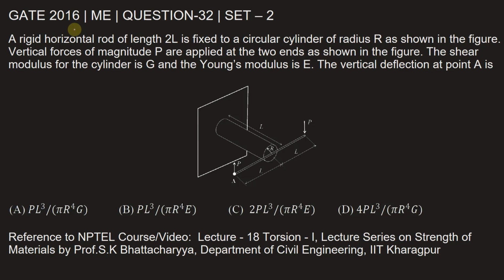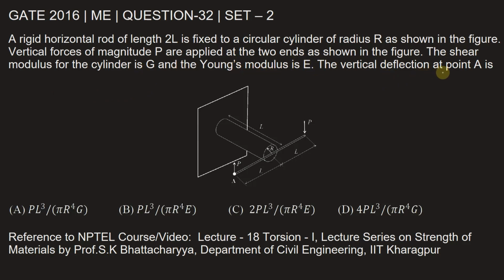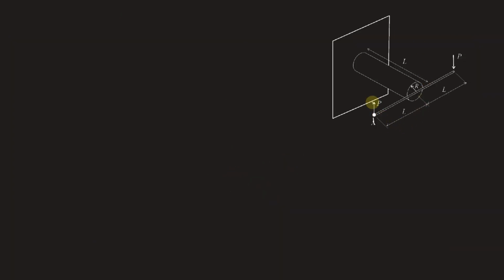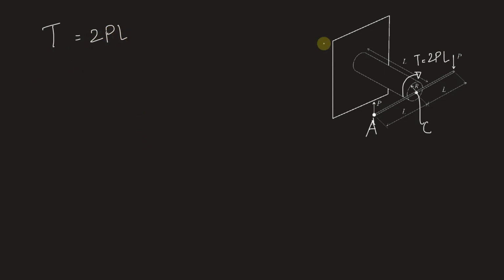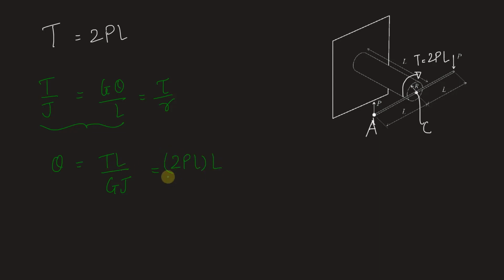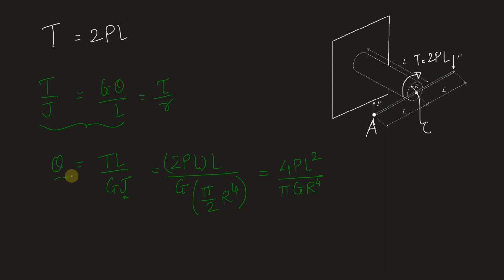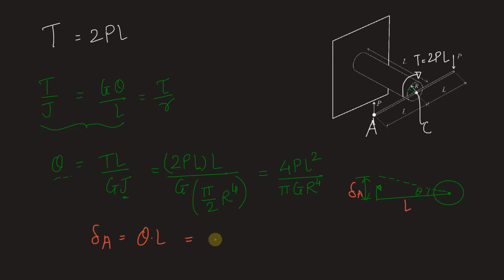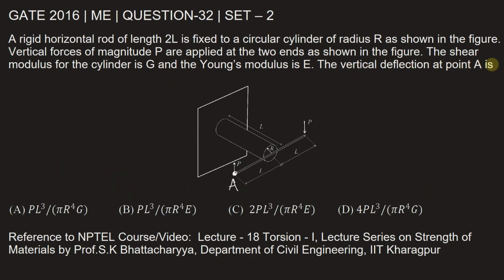Q32 ME 2016 S2